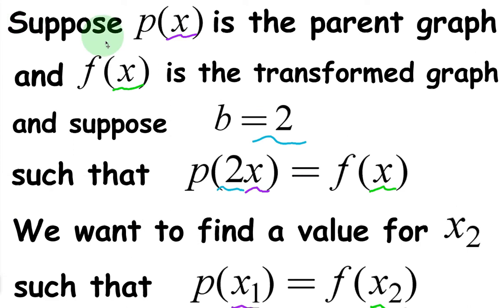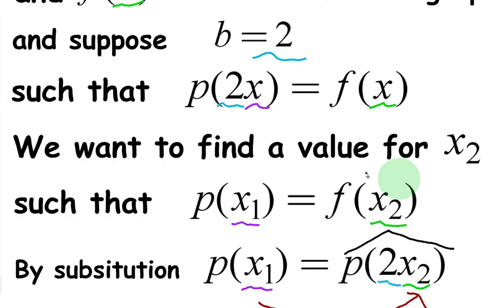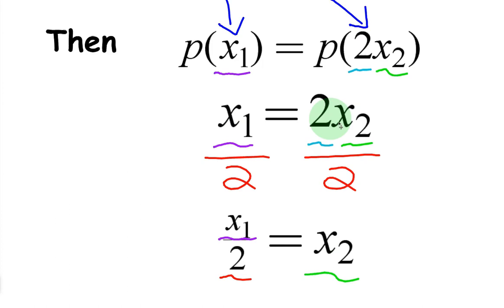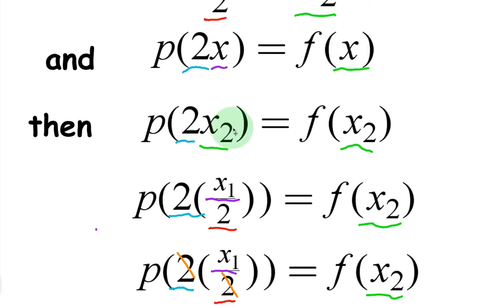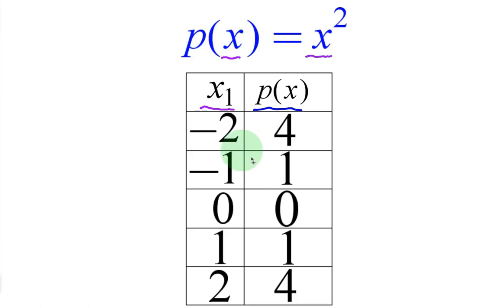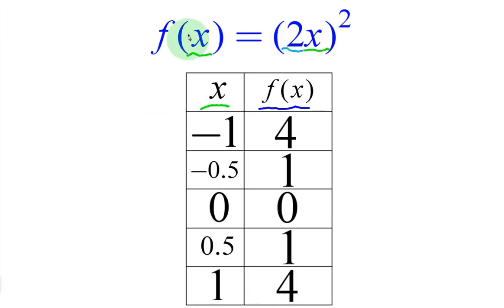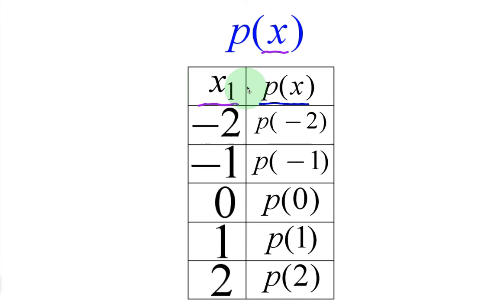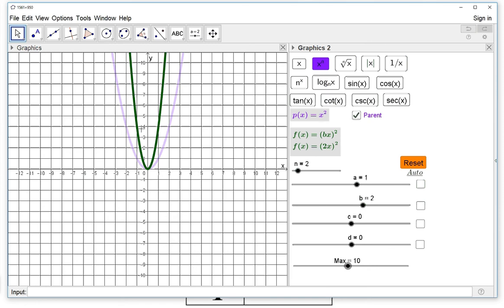Proof that f(2x) causes horizontal shrink